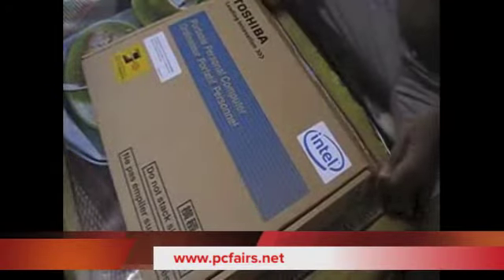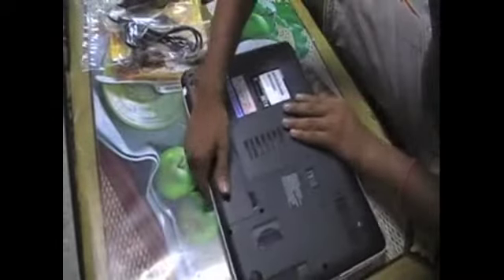Toshiba Satelite L850-1007XW Open Box Tutorial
GET YOUR FIRST Windows 8 powered PC at BEasy PC Fairs !!!

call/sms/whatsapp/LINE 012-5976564